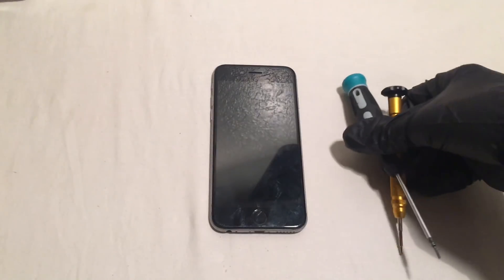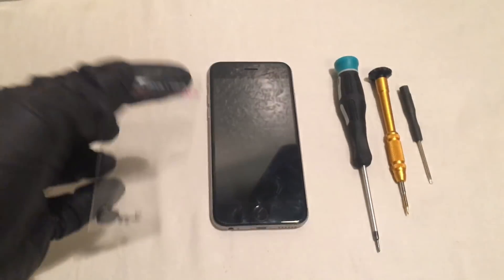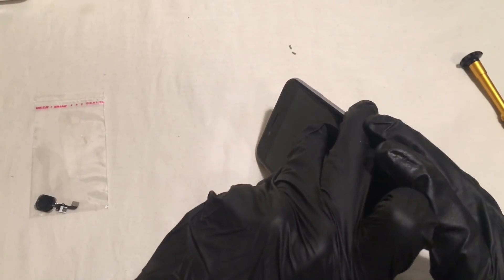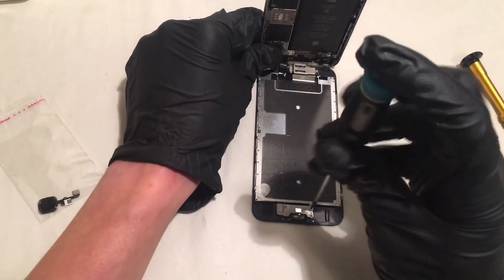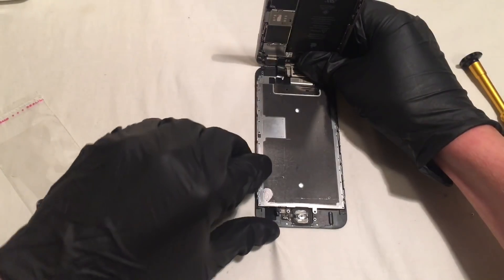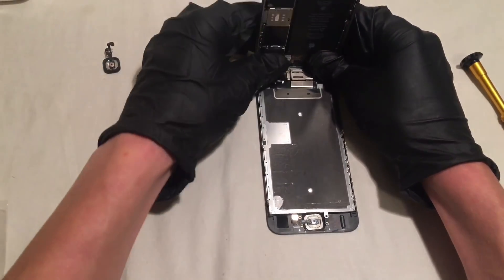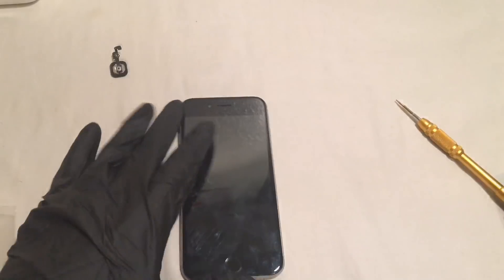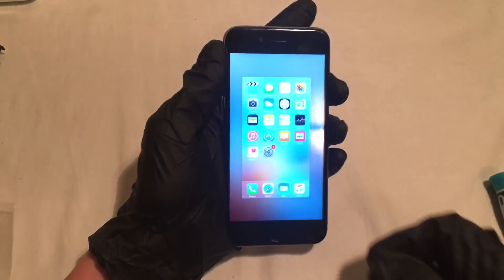iPhone 5S, 6, 6S, Plus: Home Button Not Working? Simple Fix! DIY | 2017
iPhone home button broke on you? No Problem. In this video I Show the step by step process it takes to replace a home button on an iPhone 5S, iPhone 6, iPhone 6 Plus, iPhone 6S, iPhone 6S Plus, iPhone 7 and iPhone 7 Plus. This repair is very simple, someone with zero knowledge with technology could successfully do this in under 20 mins.

iphone 5 home button not working after battery replacement,
iphone 5 home button not working after replacing battery,
iphone 5 home button not working after screen replacement,
iphone 5s home button not working fix,
iphone 6 home button not working,
iphone 6 home button not working after screen replacement,
iphone home button not working and wont turn on,
iphone home button not working fix,
iphone home button not working how to put in dfu mode,
iphone home button not working stuck in recovery mode,
iphone home button not working water